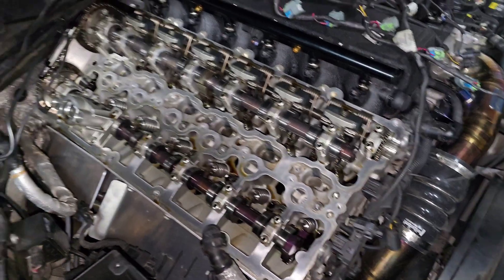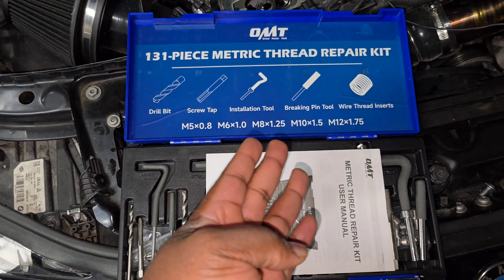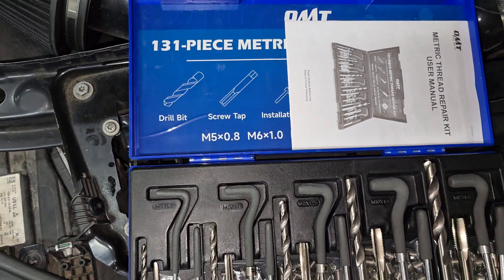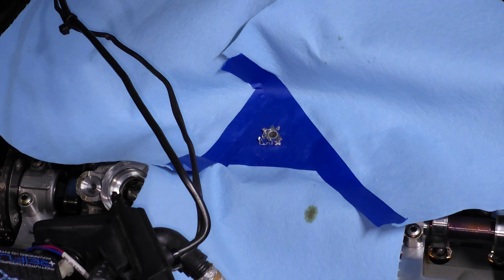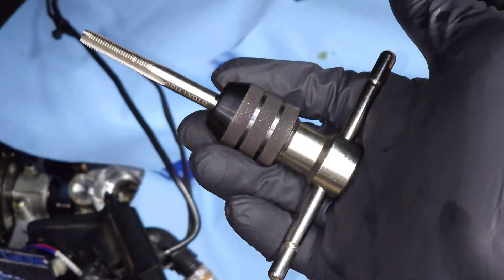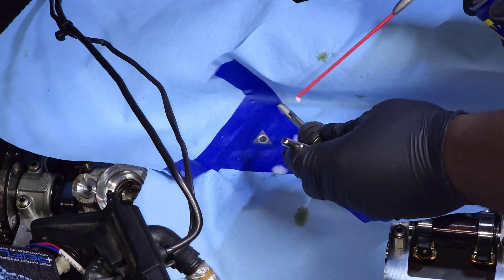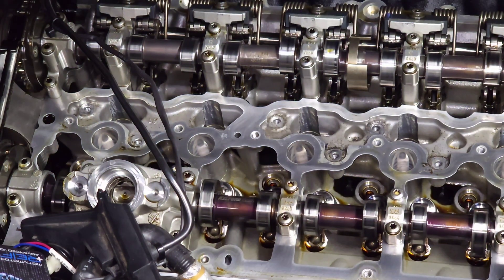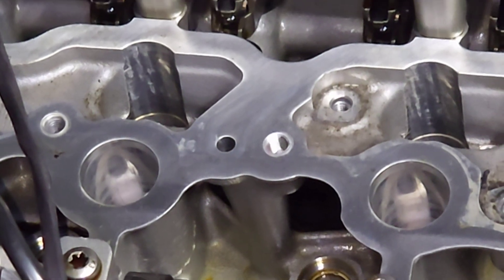Finally Fixing My Messed Up Cylinder Head (Repairing Stripped Threads)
Amazon Thread Repair Kit

How to repair stripped threads on your engine

0:00 Intro
1:18 How it works
2:48 Drilling it out
4:41 Tapping the holes
7:37 Install threaded insert
8:49 Knock of tang
11:20 Final Thoughts